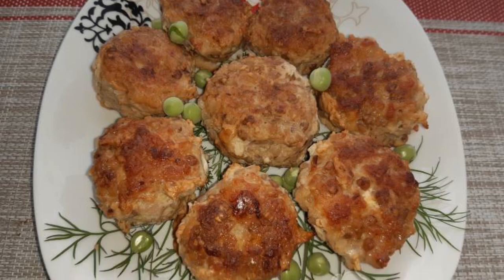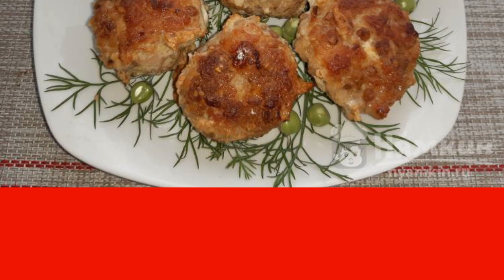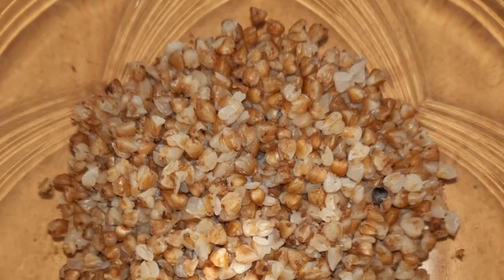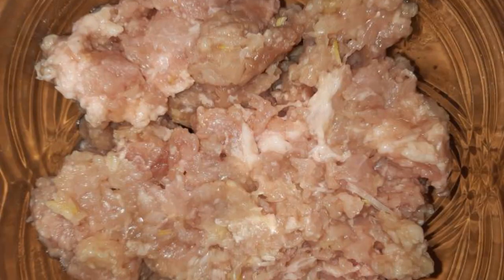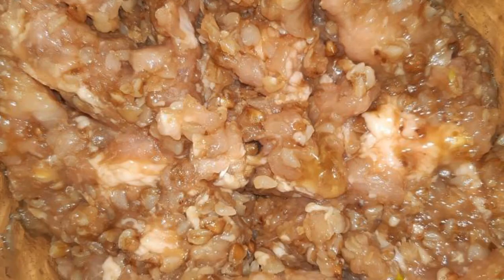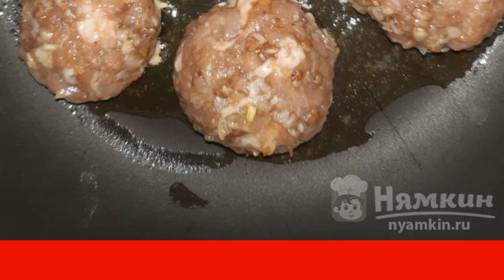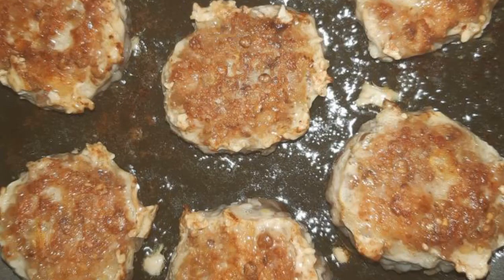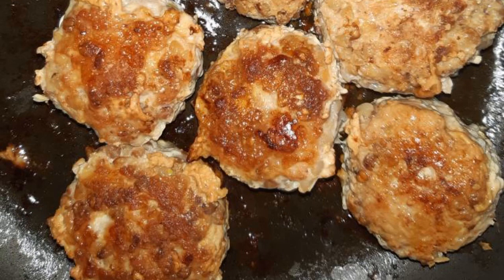Meat and buckwheat cutlets in a frying pan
Good afternoon! I suggest cooking buckwheat and meat cutlets in a frying pan. The recipe is simple. The cutlets are very tasty, hearty and flavorful. For this recipe, you can use buckwheat, which was left after yesterday's lunch. The recipe from the category: Russian cuisine and consists of 8 cooking steps.
The complexity of the dish:
medium.

Ingredients:
buckwheat groats - 0.5 cup, minced meat - 0.4 kg,
dark soy sauce - 2 tbsp.l.,onion - 1 piece,
chicken eggs - 1 piece, vegetable oil for frying - to taste,